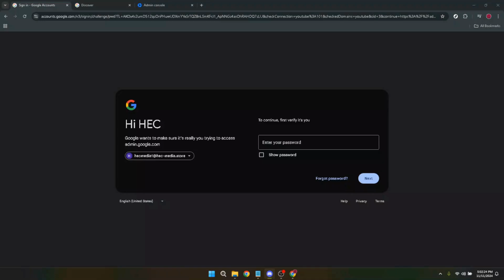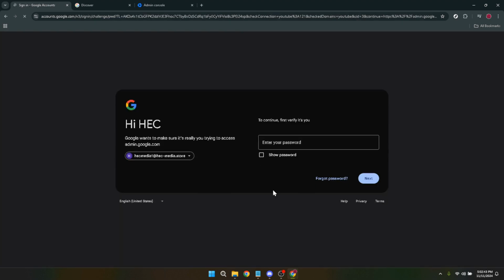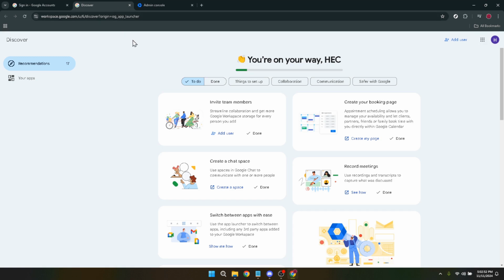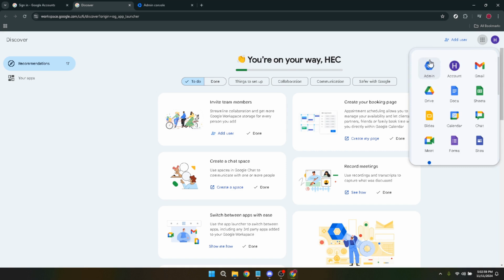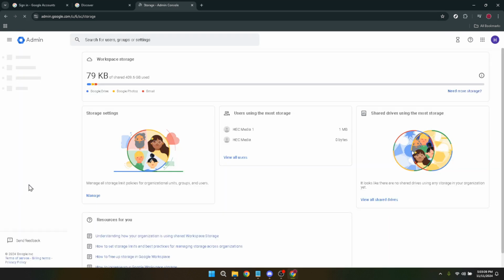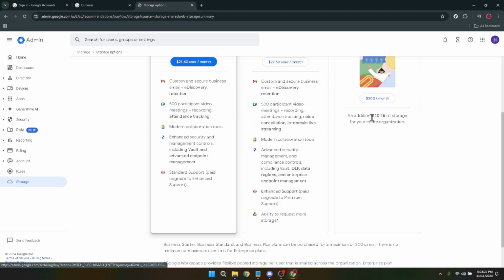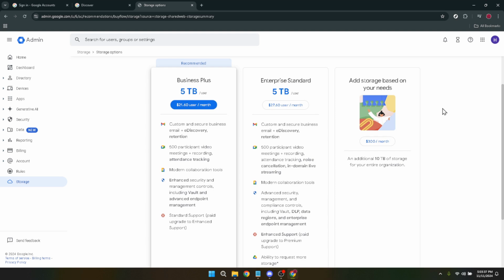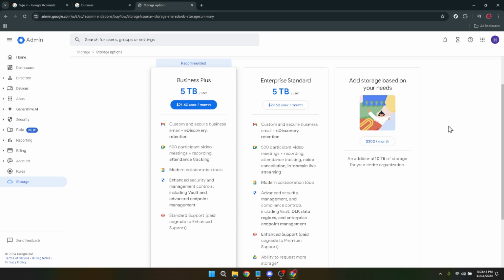How to Increase Google Workspace Storage (Full 2024 Guide)